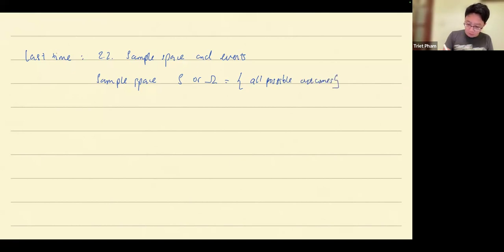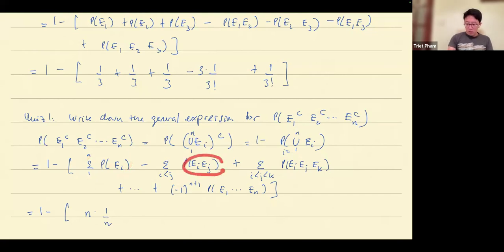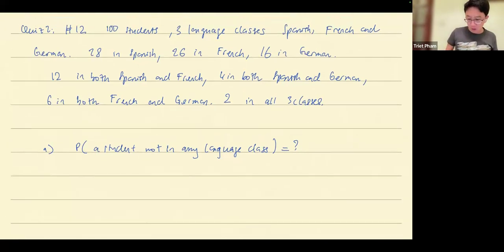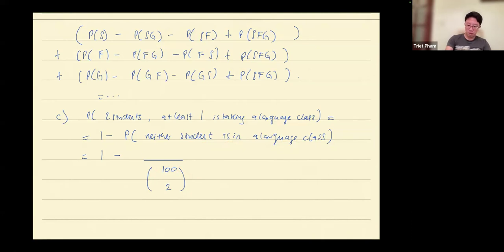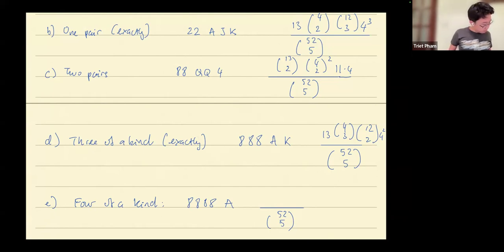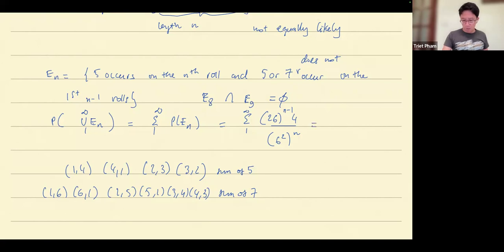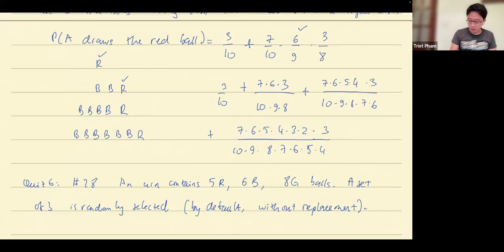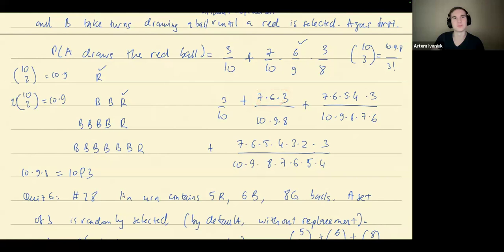Summer 2024 Math 477 - Lecture 3